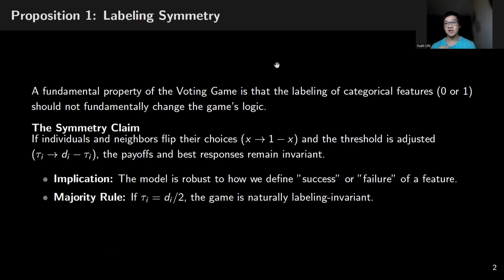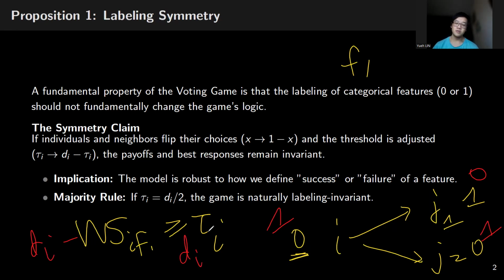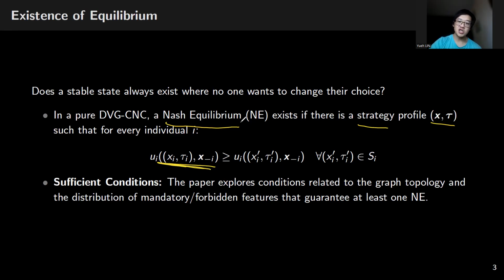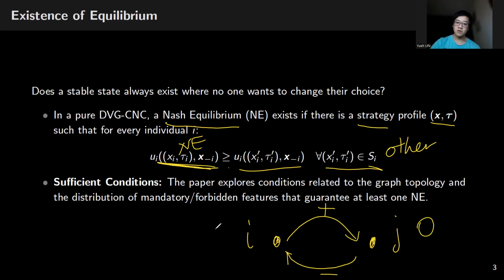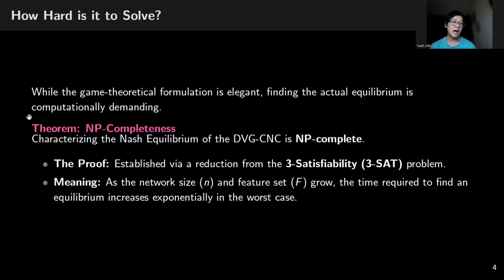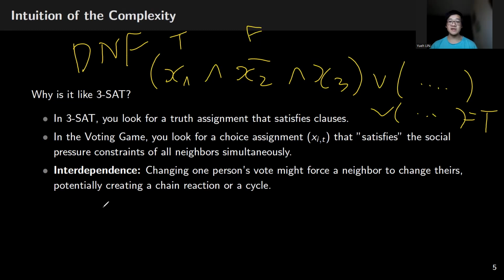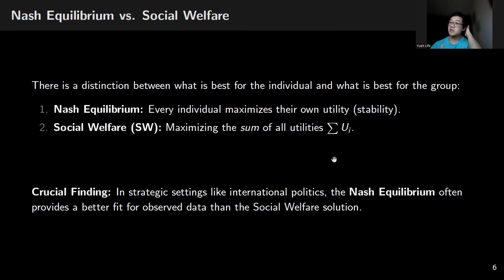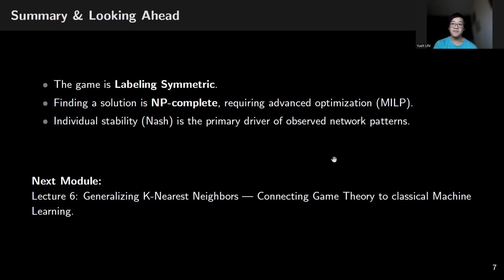Generalized Voting Game - Lecture 6 : Theorems of Existence and Complexity